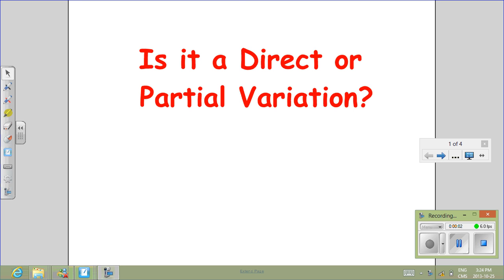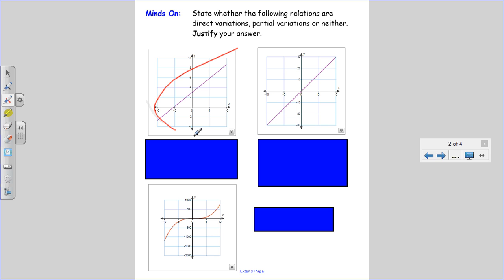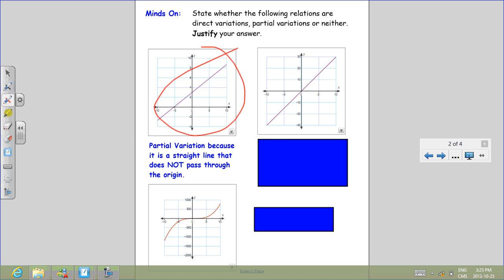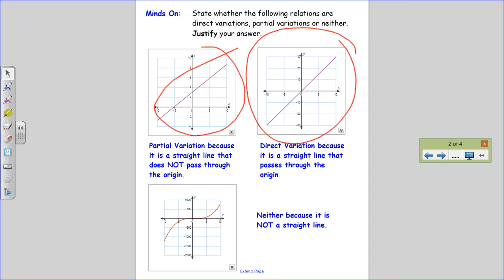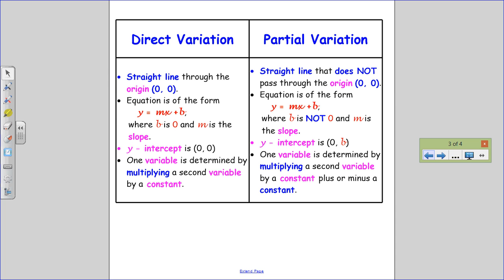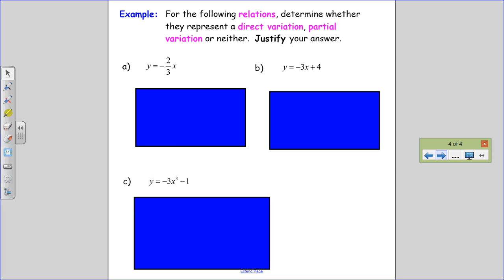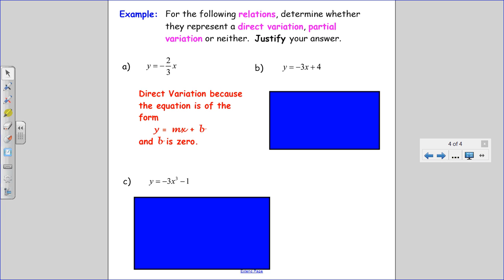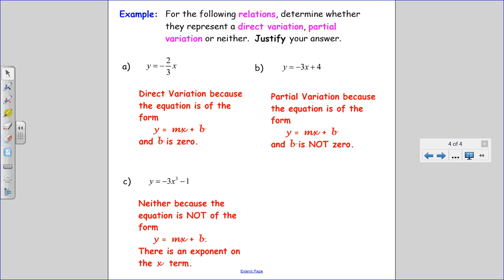Les 02V DV or PVs